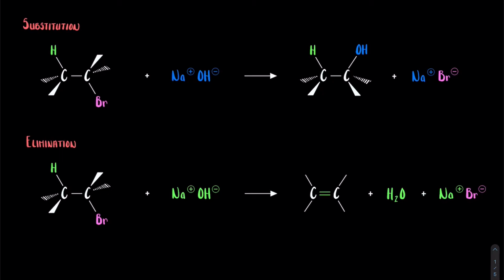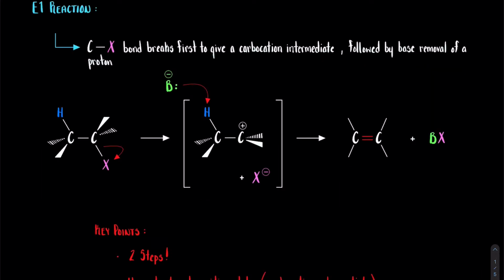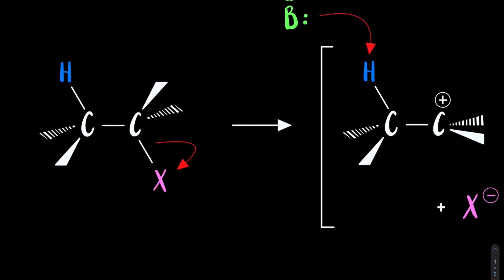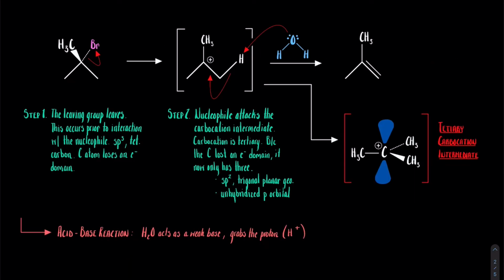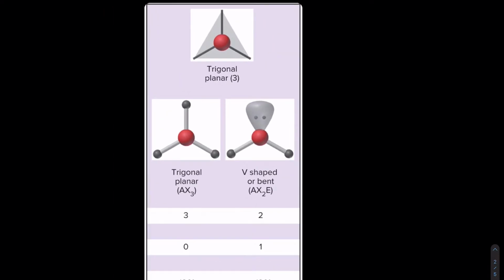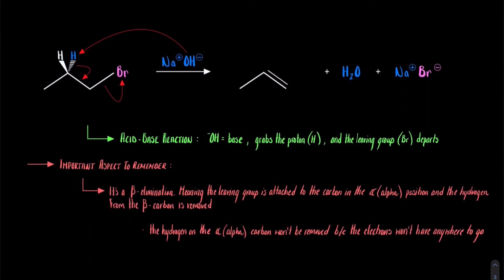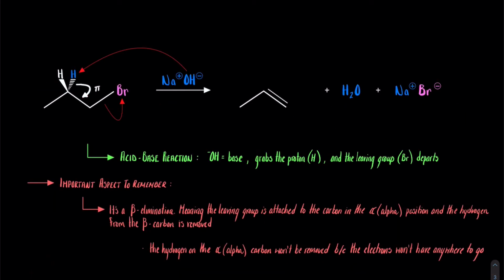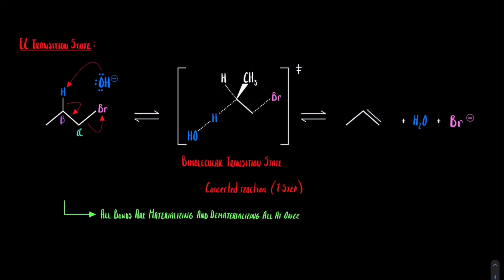Elimination Reactions | E1 and E2 Reaction Mechanisms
In this video Andrew gives an overview of the E1 and E2 reaction mechanisms. This video covers the mechanisms, examples of each, and plenty of effective practice problems.